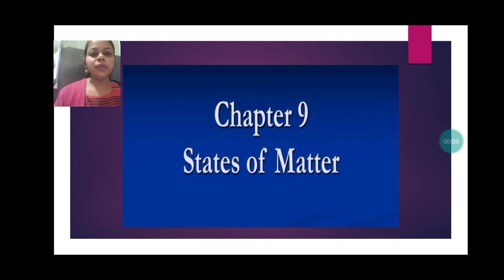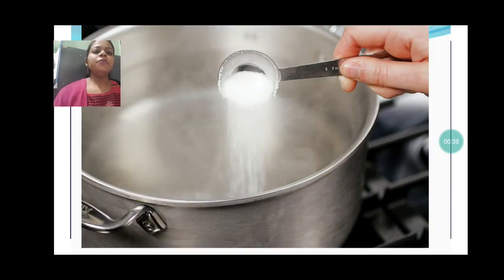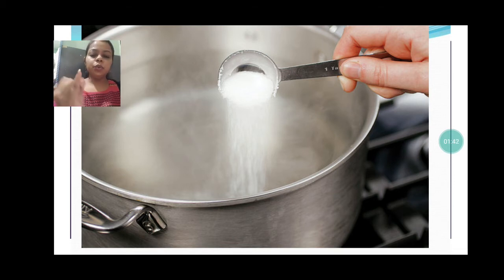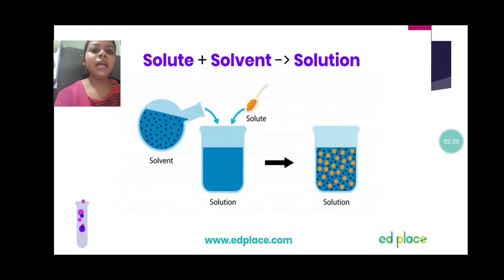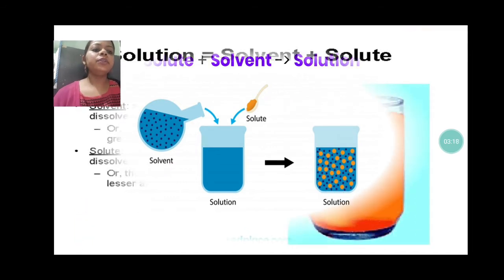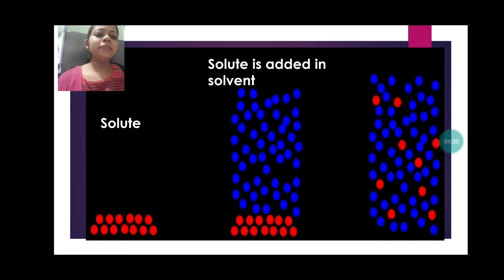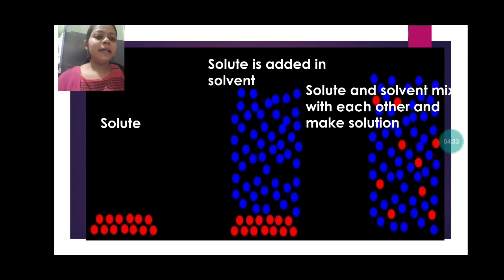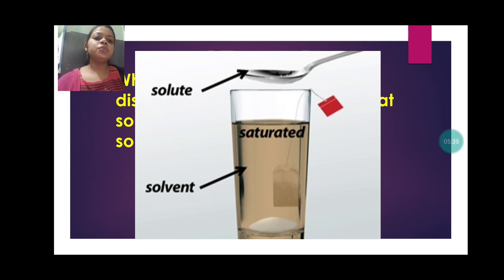ch 9 , part 8